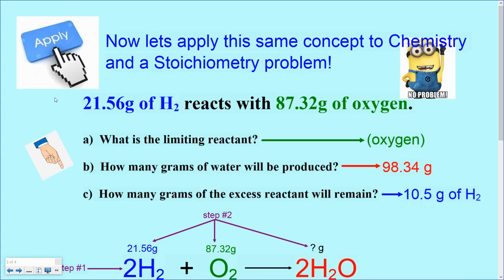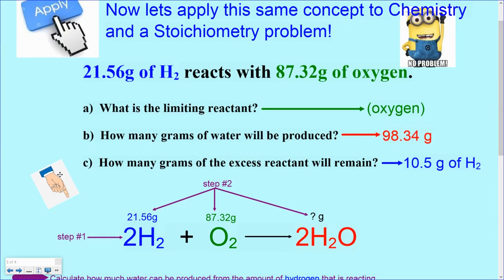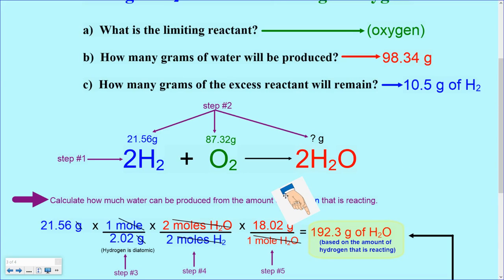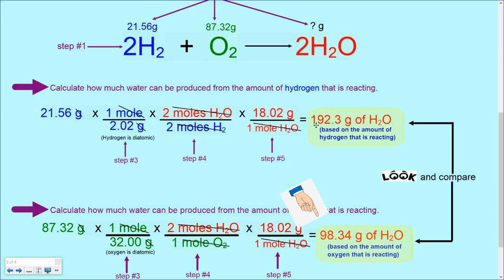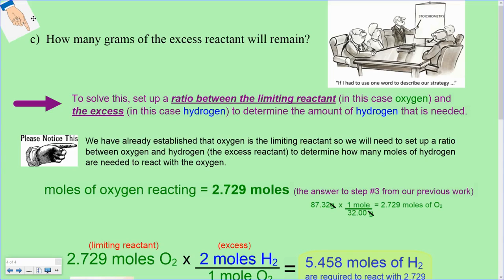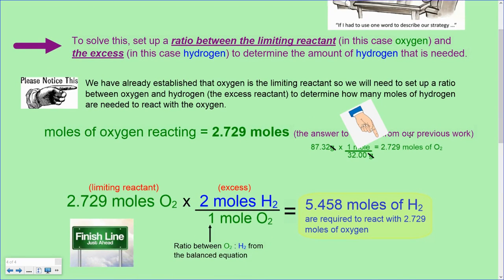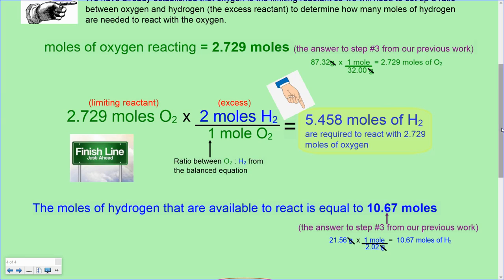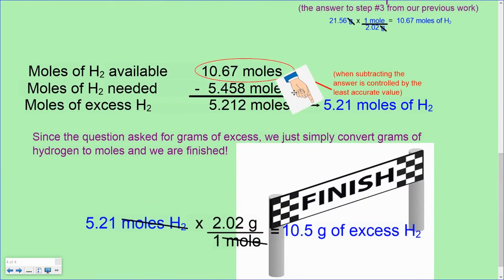(II) Stoichiometry with Limiting Reactants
(II) Stoichiometry and Limiting Reactants